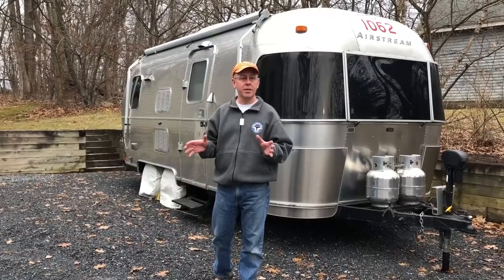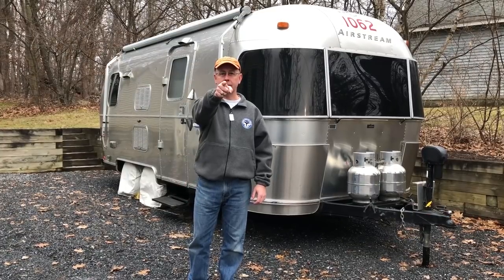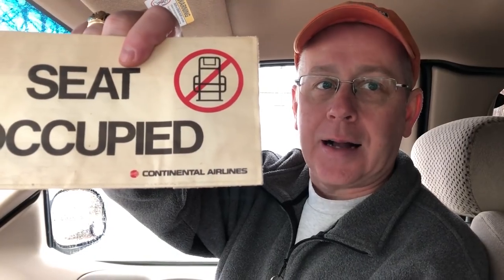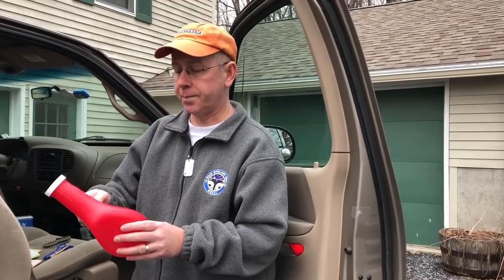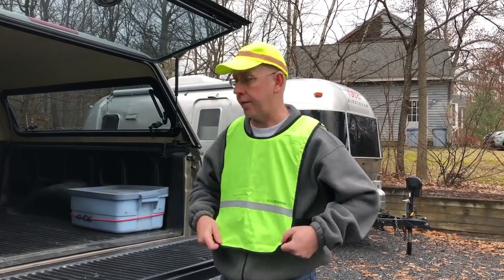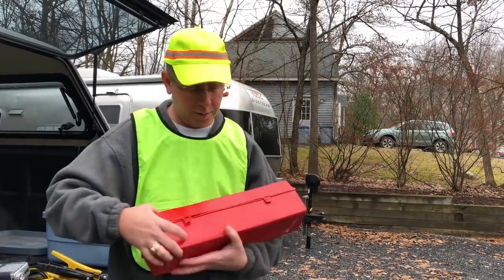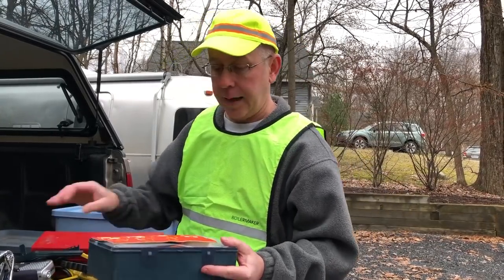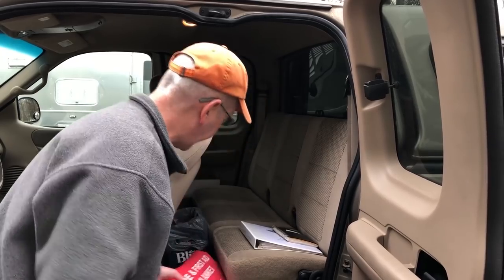How We Set Up the INSIDE of our Truck for Towing | Airstream RV Travel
In Episode IX of Luv Subbin' we go through many of the items we've added to the interior of our truck over the 16 years we've been Airstreaming.  I also cover our truck's safety equipment.

Main Title & B Roll:                       "Great Mystery" by Bird of Figment

United States Post Office:
Luv Subbin